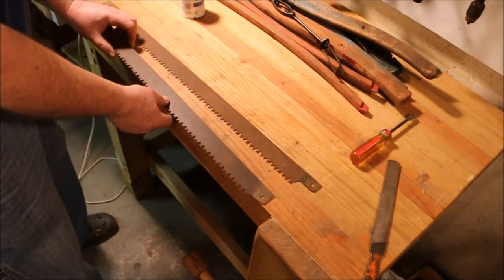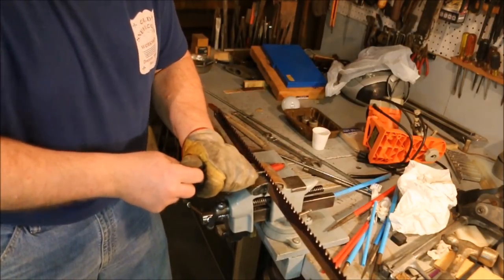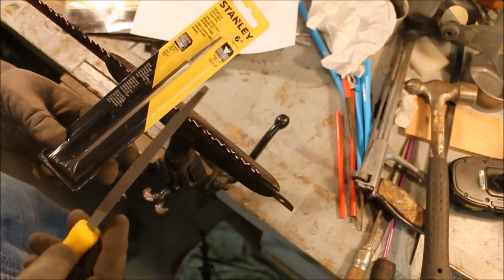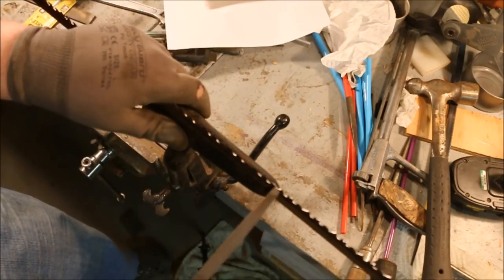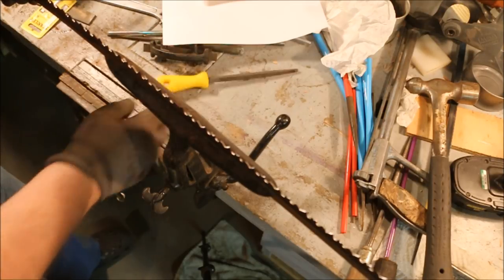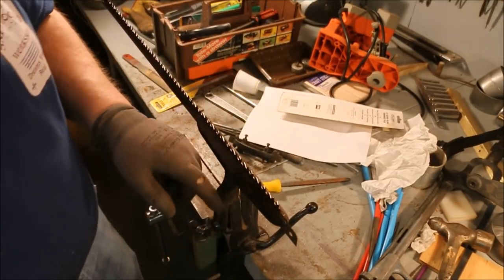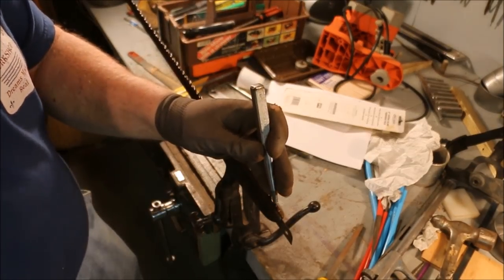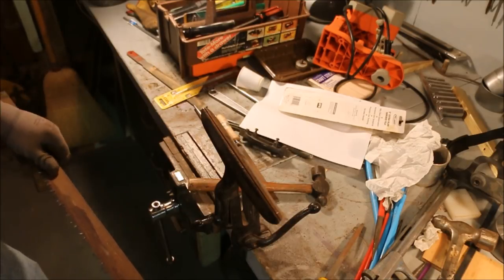WHEN GOOD SAWS GO BAD ~ PART 2 ~ SHAPING THE TEETH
WHEN GOOD SAWS GO BAD ~ PART 1~
Published 3/1/18

The teeth on the bucksaw were in poor condition. Still they were mostly there. I could exchange the blade for a donor and save some time or reshape the teeth and keep it as Georges Dad’s saw. I went with reshaping the teeth. It took almost 3 hours to file them back into shape. It also ate one Harbor Freight file. Not a great loss.   😊😊😊